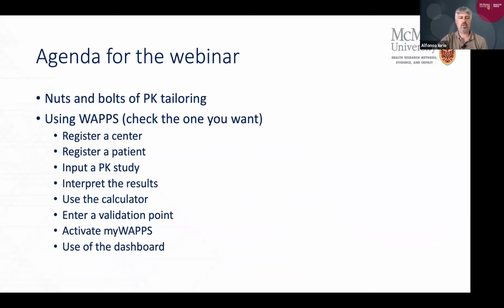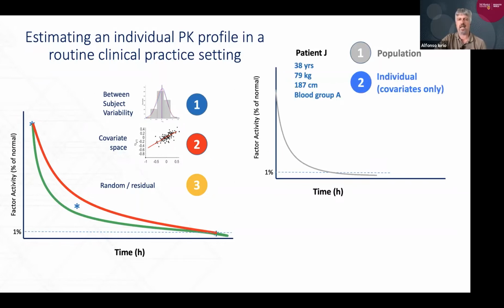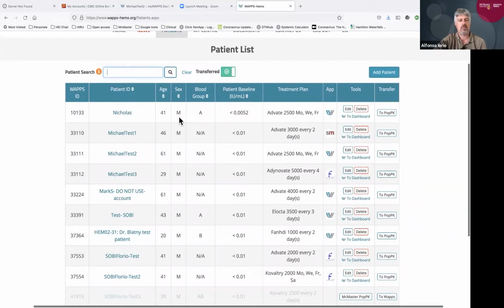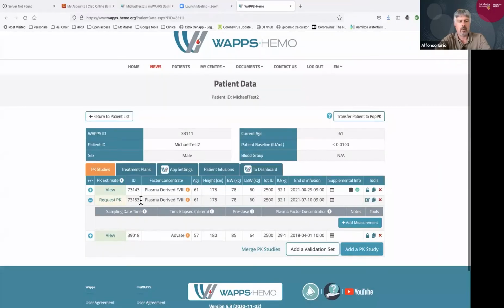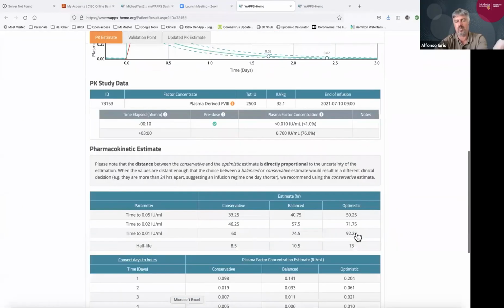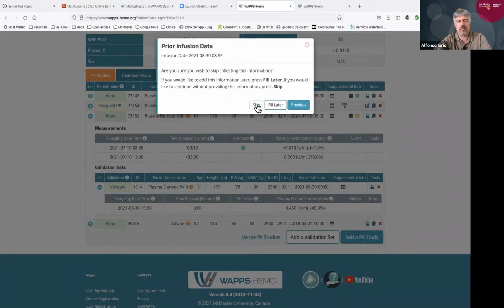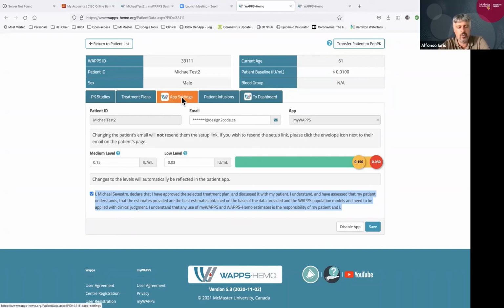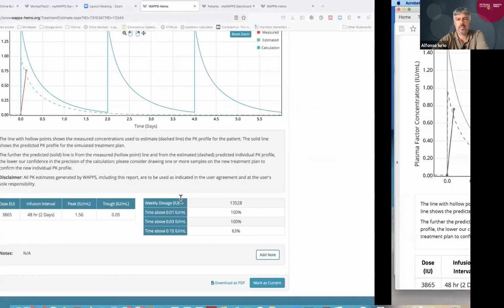WAPPS-Hemo General Presentation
​WAPPS-Hemo is the internationally recognized Web-Accessible Population Pharmacokinetics Service that allows accurate PK predictions based upon sparse samples. It was developed by Dr. Alfonso Iorio, Professor and Chair in Clinical Epidemiology at McMaster University in Canada.

In this presentations, Dr Iorio takes you through the operation of WAPPS and includes the latest features of the platform.  Dr. Iorio provides his insights into the underlying clinical rational for the functions including the powerful Clinical Calculator, the corresponding patient app – myWAPPS, and the latest addition, the Dashboard, which provides a Doctor oriented interface to review information collected by myWAPPS.

Chapters
0:00 Disclosures
2:40 WFH Guidelines
14:00 Using WAPPS-Hemo
16:10 Registering a Centre
18:45 Patients
23:30 Inputting a PK
25:27 Managing Factor Concentrates
35:00 Interpreting PK Results
38:38 Clinical Calculator and Merging PK's
44:27 Adding Validation Sets
51:02 Activating myWAPPS
56:30 myWAPPS Dashboard
59:55 myWAPPS App Overview and Conclusion